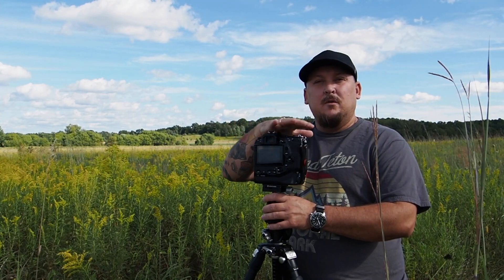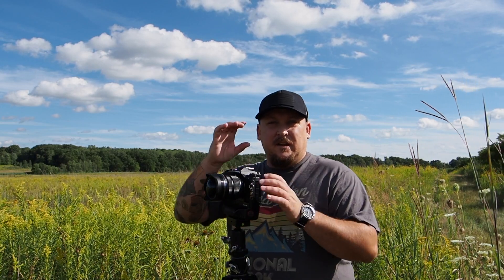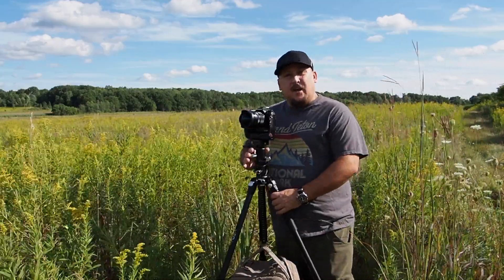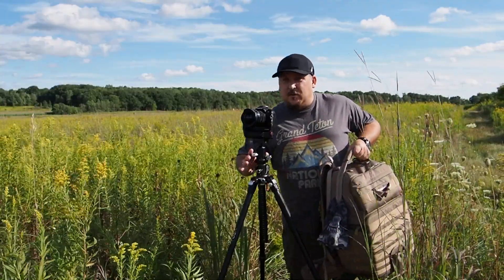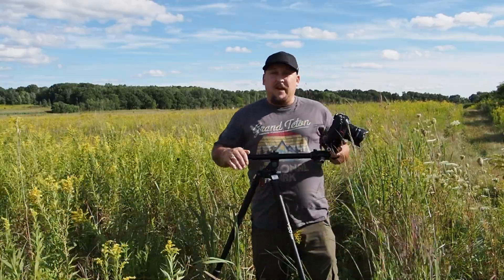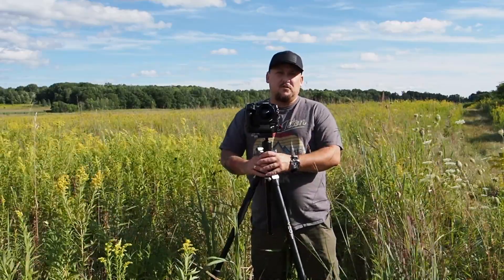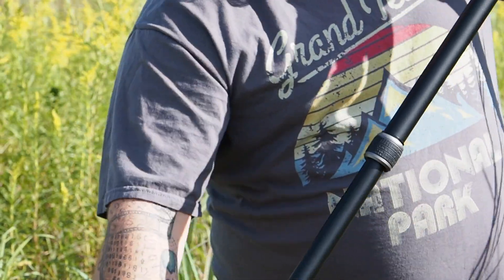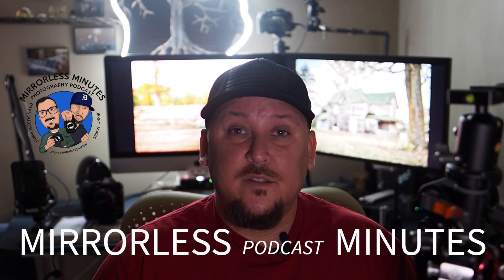Vanguard VEO3+ 263AB Tripod Hands On Review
Take a trip out into the field as I review the new Vanguard VEO3+ tripod from Vanguard Photo. I give my personal experiences with the tripod, its incredible build quality, the ergonomic upgrades features I enjoy most about it, its amazing versatility, and how this tripod is now my most recommended tripod to date.